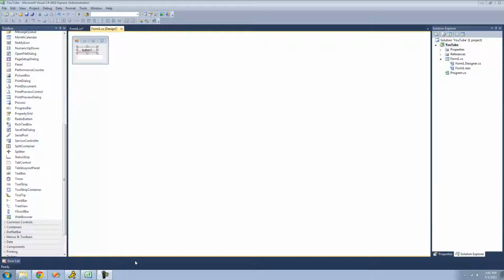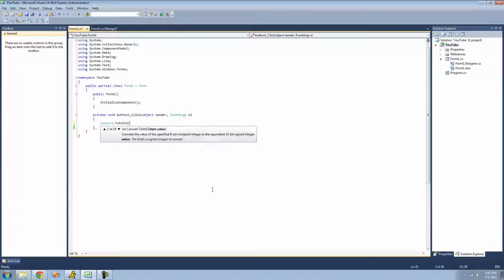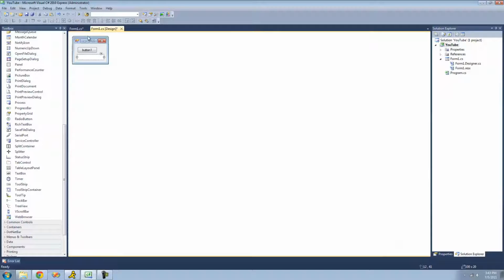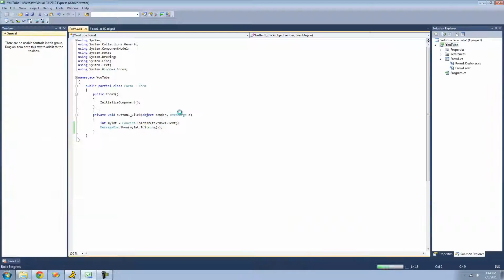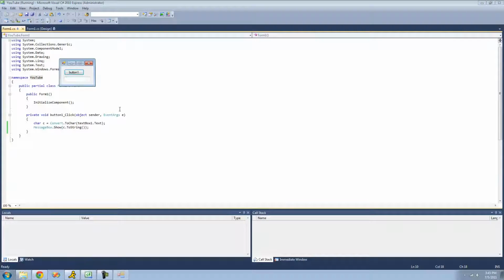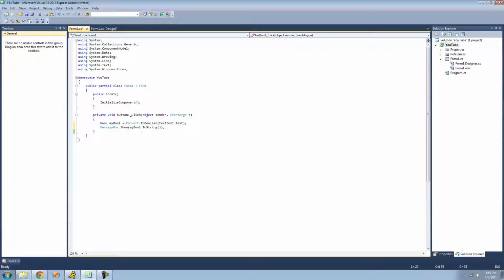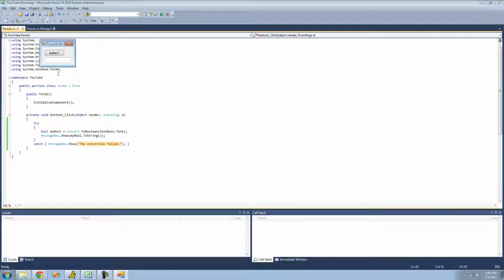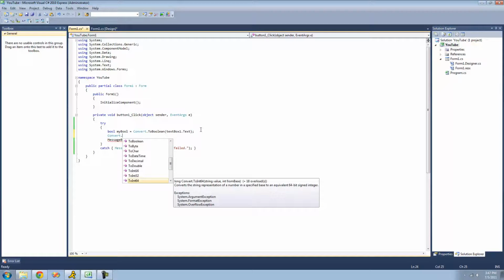Special Folder Locations in C # (Sharp)